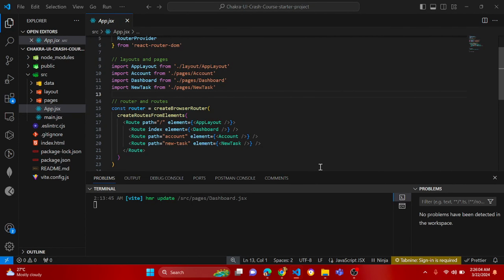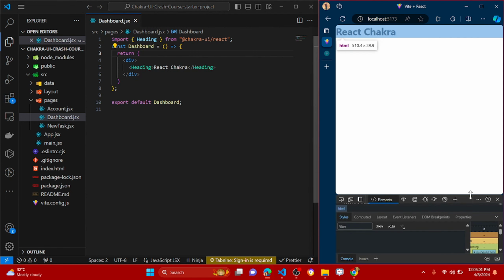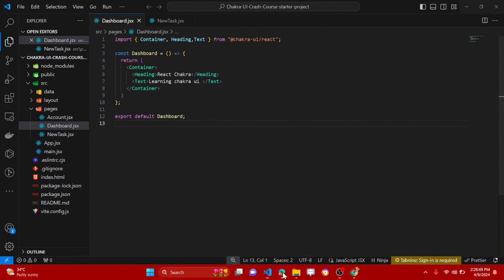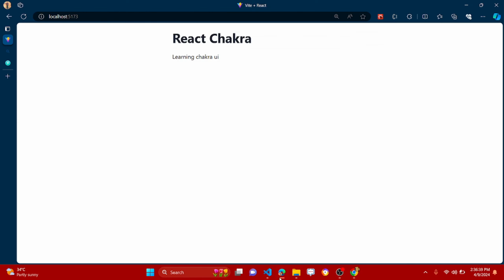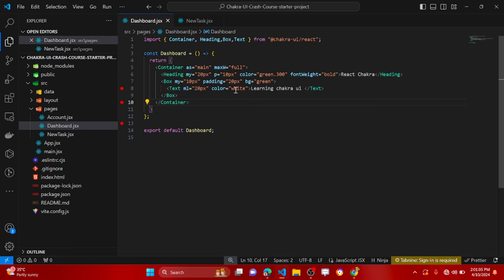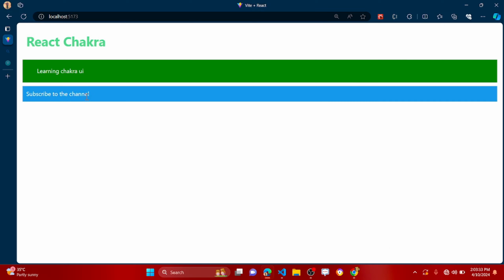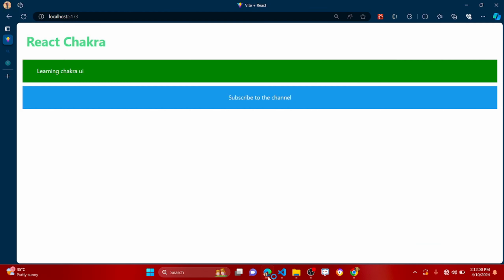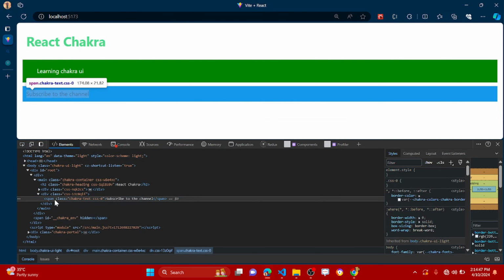Chakra UI For Beginner Course #2 - Components & Style Props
In this Chakra UI React for Beginners series #2, you'll learn how to use Chakra UI Components & Style Props.

⭐ #2  -  Components & Style Props

⭐ Chakra UI For Crash Course #2 - Components & Style Props